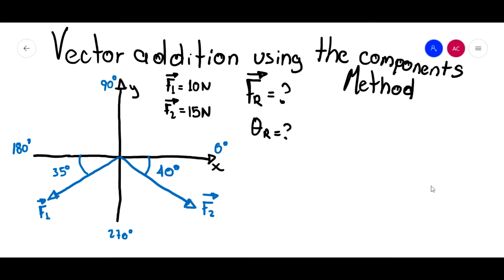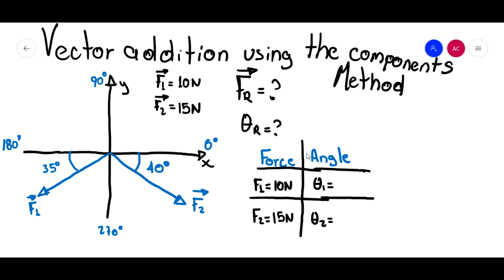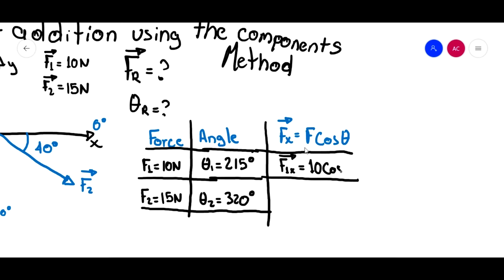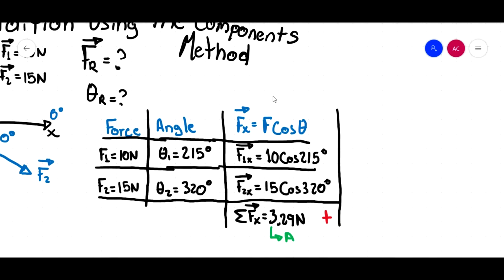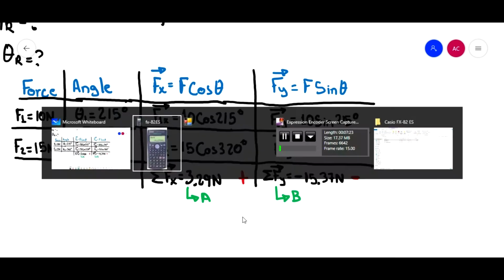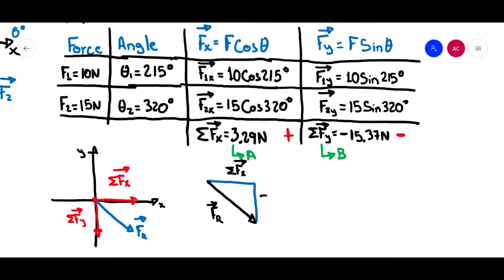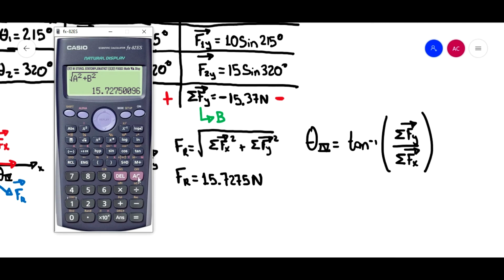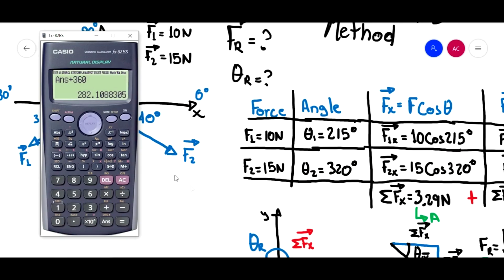Vector addition using rectangular components - Problem 2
This is the example two of vector addition using the rectangular components method.